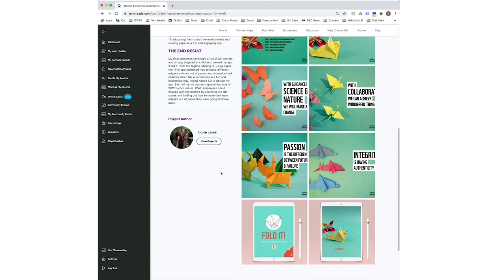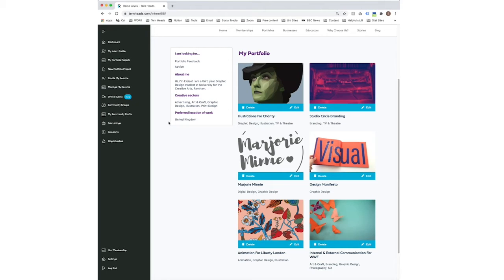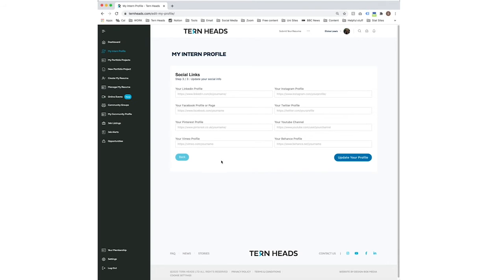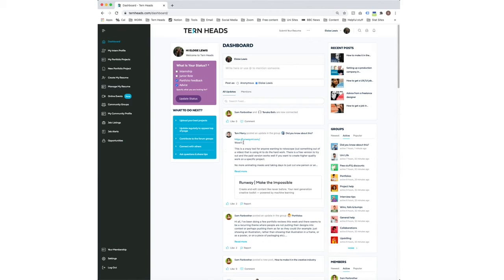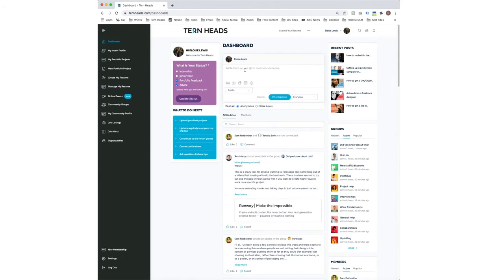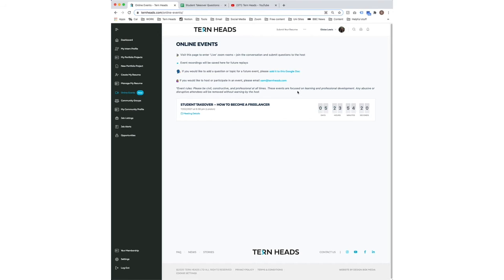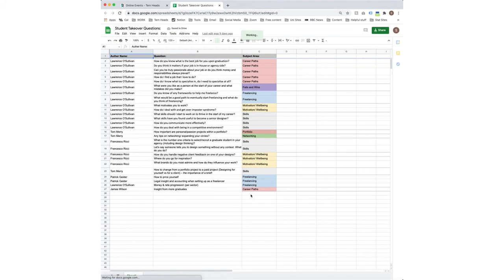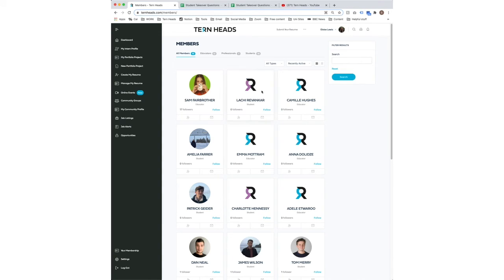How to get the most out of your student membership on Tern Heads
In this video, I will walk you around the Tern Heads website and show you how you can make the most out of your student membership account.

Find out how to:
- Showcase your projects
- Connect with others
- Use the community forums
- Access exclusive content
- Get tips and insights to help your career